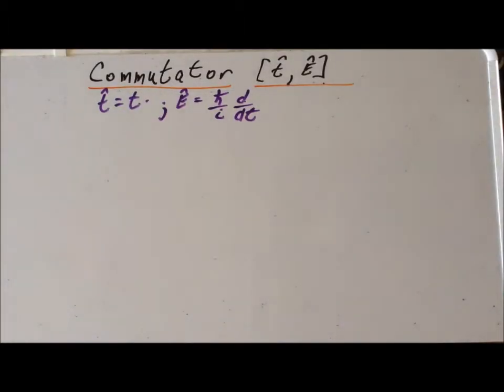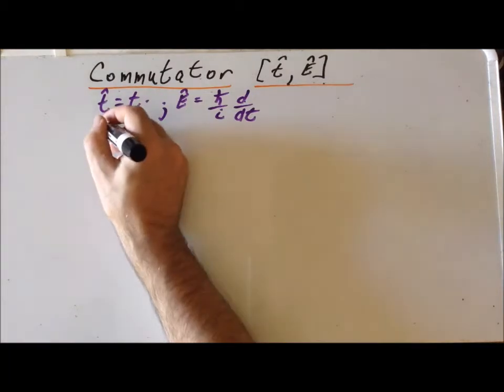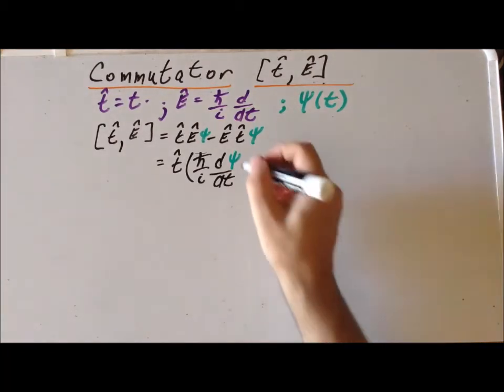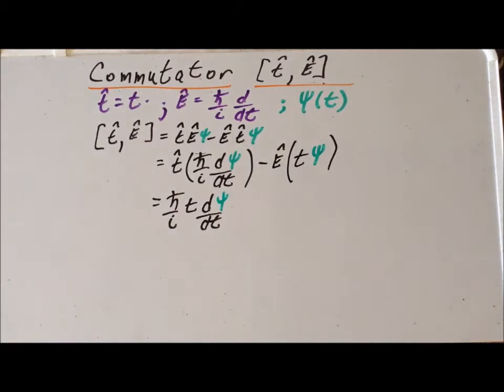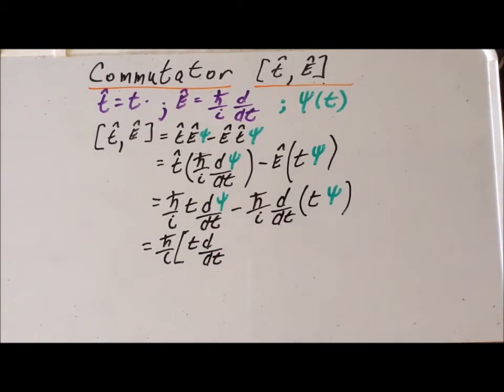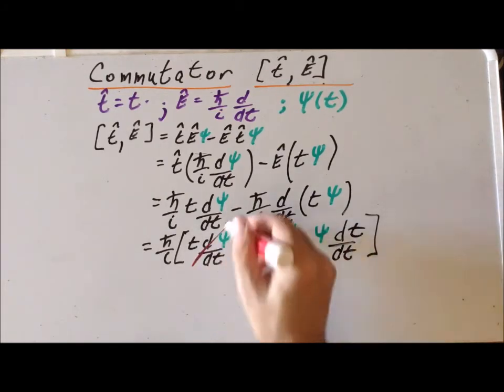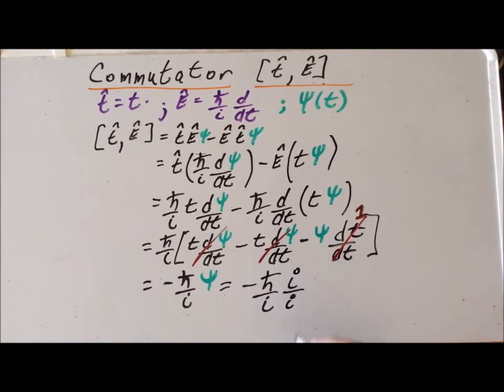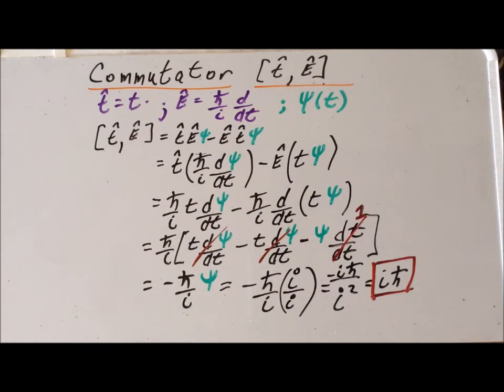Commutator: energy and time derivation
NOTE: the energy operator is missing the minus sign that should be there.

00:07   Time-dependent E and t operators
01:10   Definition of commutator
01:35   Add dummy function
02:07   Write out first operators
04:10   Apply product rule for differentiation
06:47   Write answer in slightly different form

Derivation of the commutator for the Energy and Time operators. Note that the energy operator is the one used for the time-dependent Schrödinger equation.